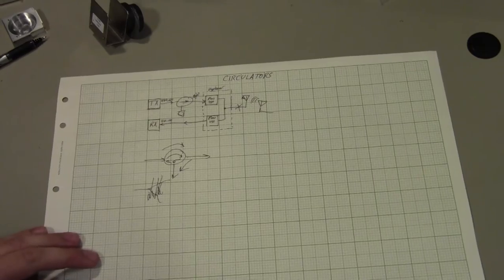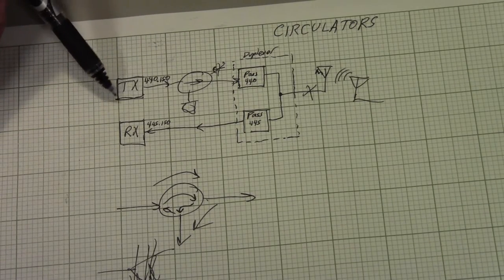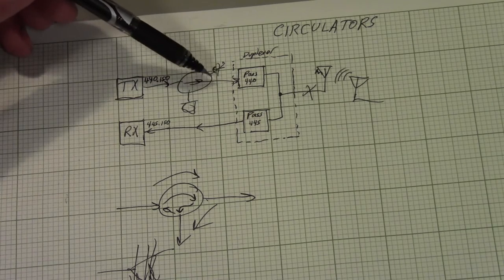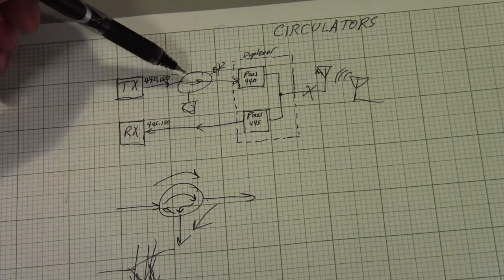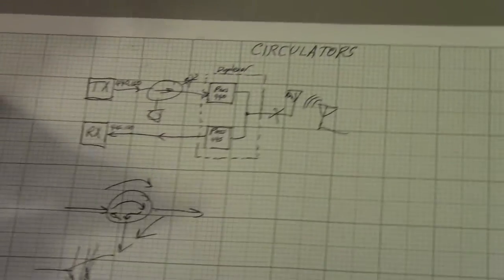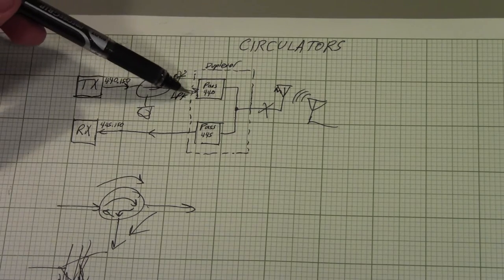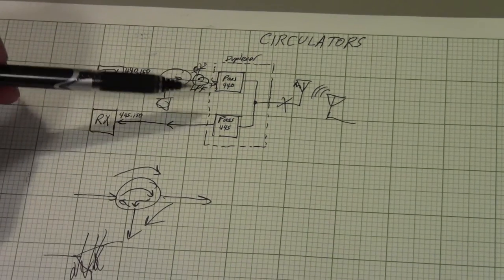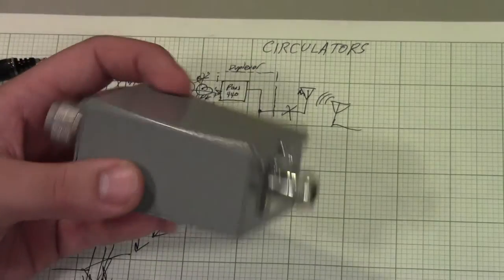Why You Need Circulators in Repeaters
A discussion of circulators and a teardown of a 915MHz circulator.